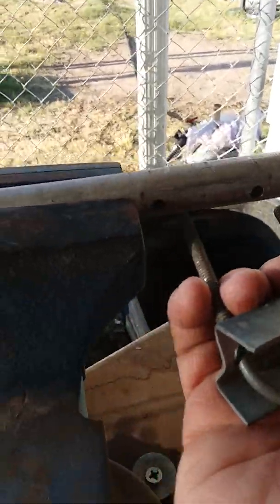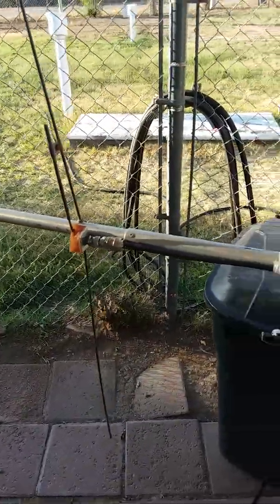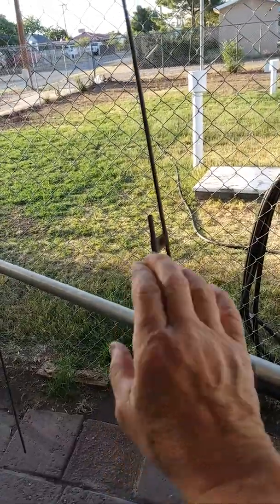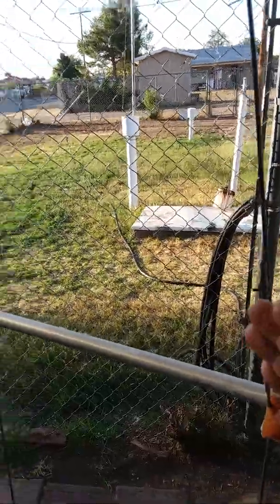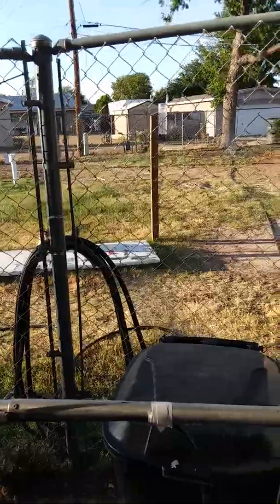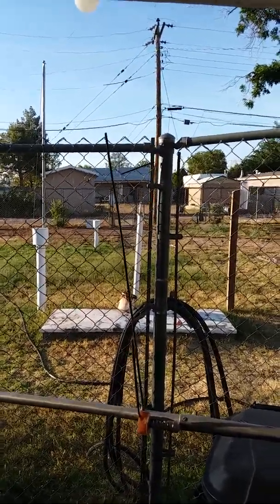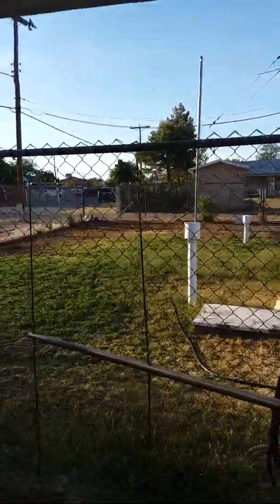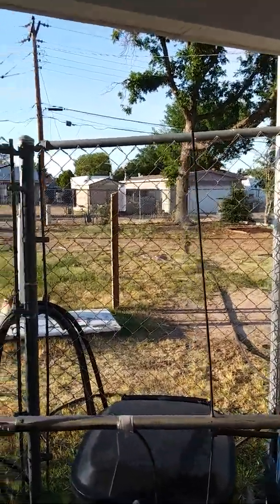May 30, 2020